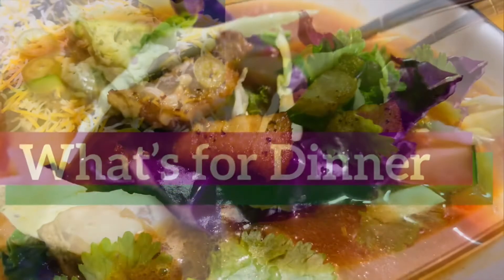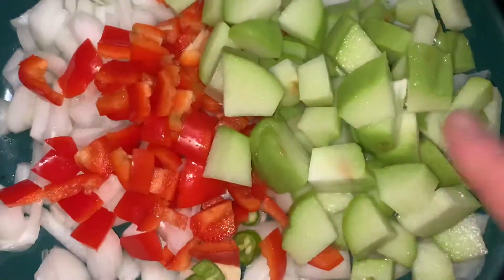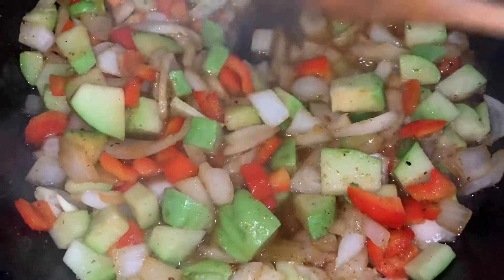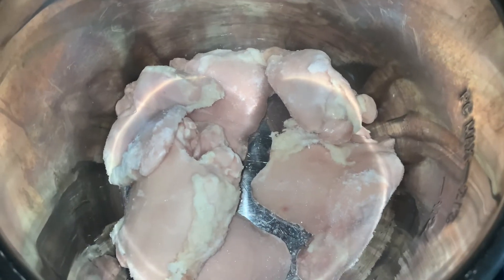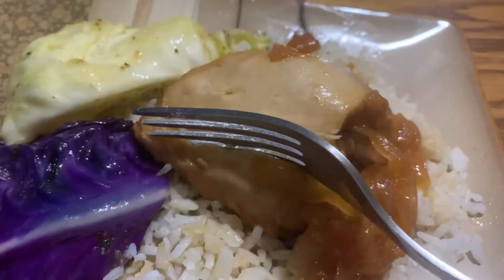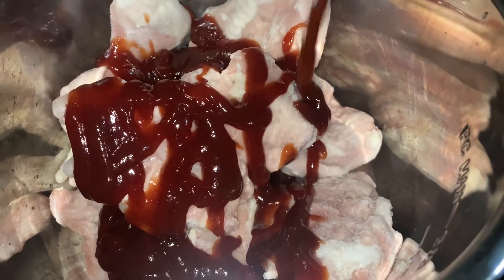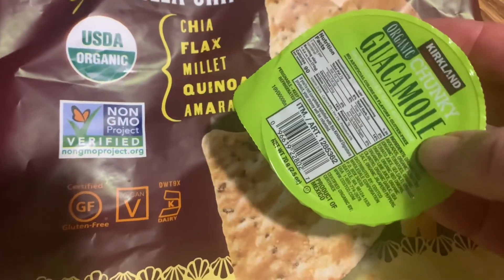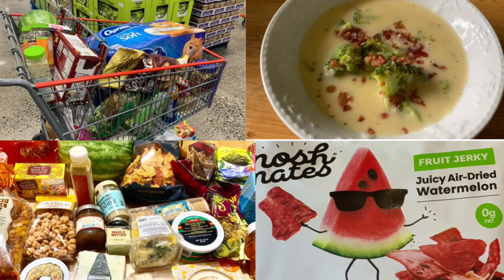What’s for Dinner?! Easy and budget friendly family dinner ideas!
In today’s what’s for dinner video, I share a Pork Belly Vegetable Soup, Teriyaki Chicken and Loaded Nachos. These dinners all turned out yummy. I’ve been enjoying the Instant Pot. What have you been having for dinner lately? I hope you enjoy!

~Karissa